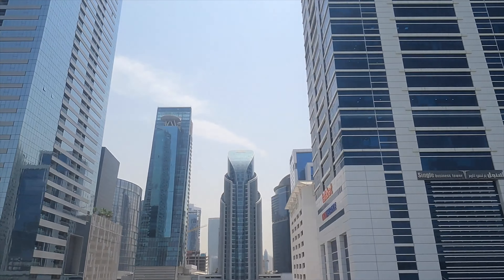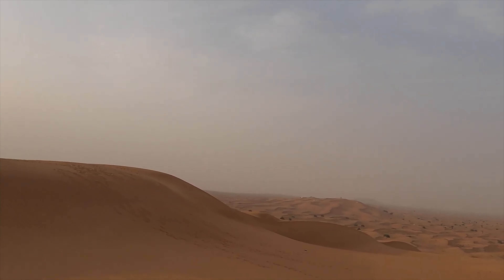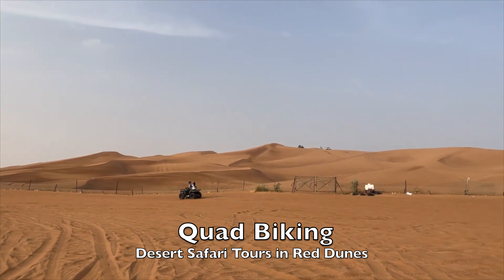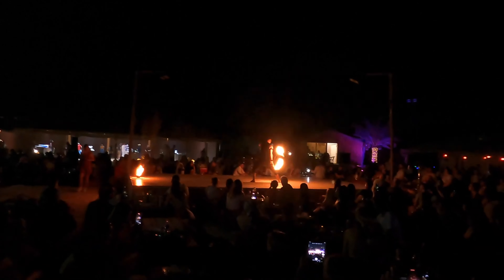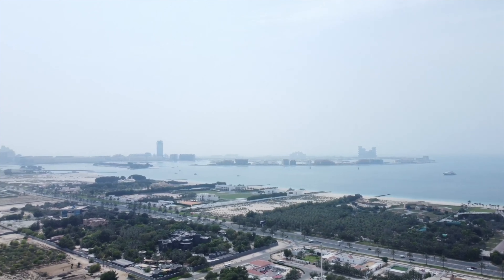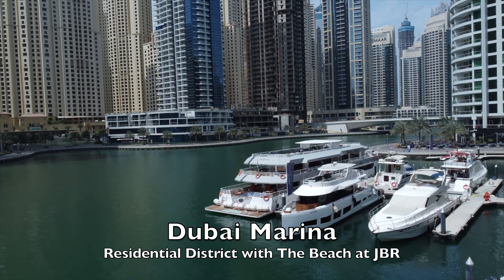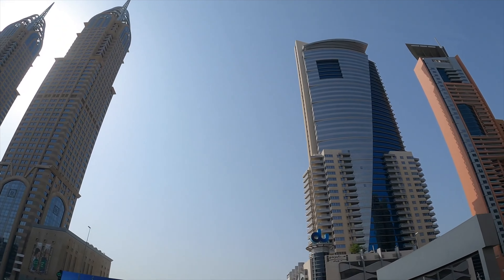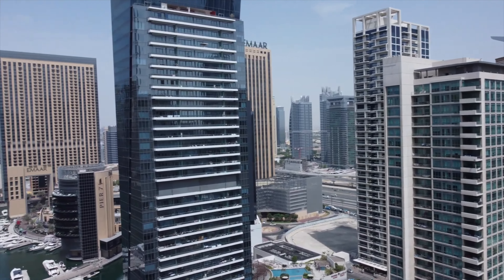How Dubai changed my Outlook on LIFE!!??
We explore the city of Dubai going Downtown, to Red Sands Desert, down to Dubai Marina, and more. Join us as we show just some the cool activities, architecture, art, and culture this one of a kind city has to offer. Let's Rise&Fly!! To book some of the adventures seen in this video,